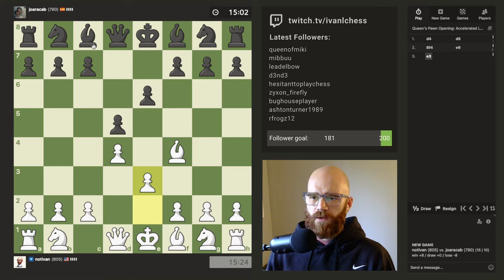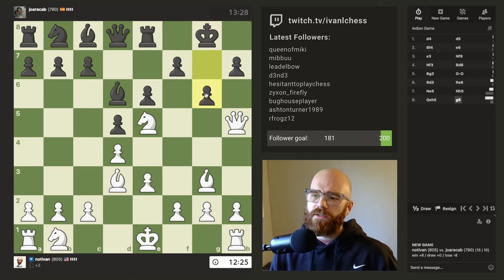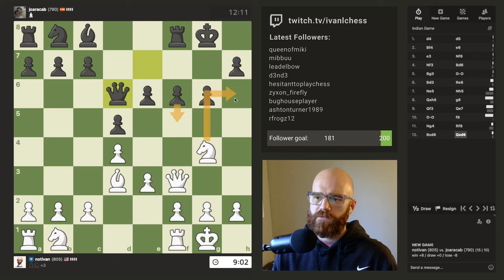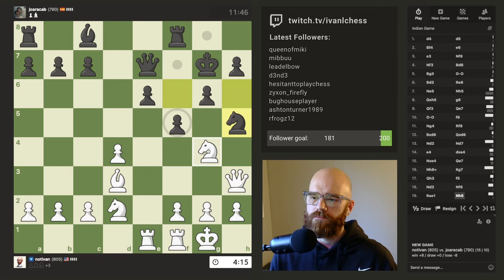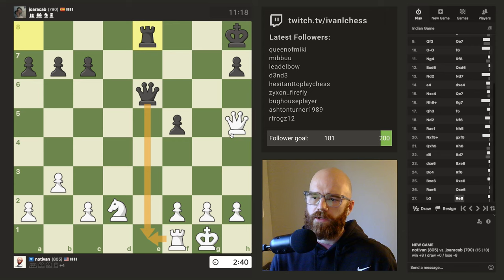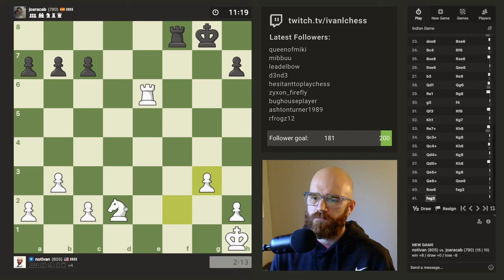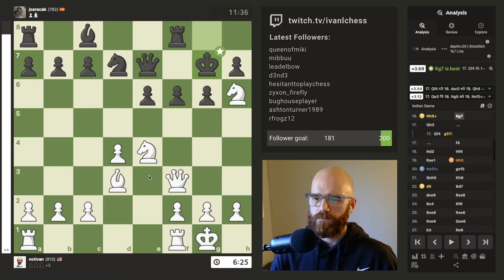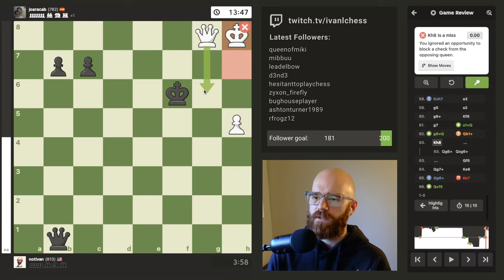Road to 1000 elo | Day 55 | Game 1 (805 elo)